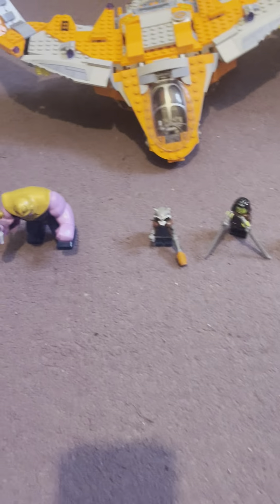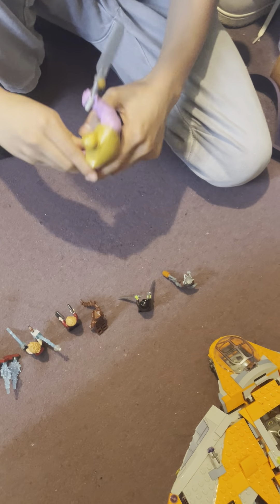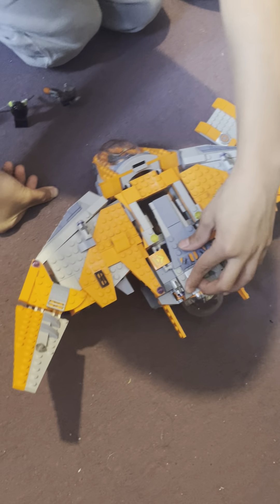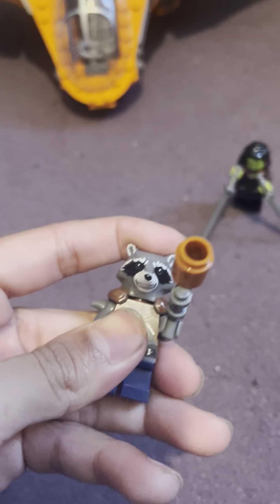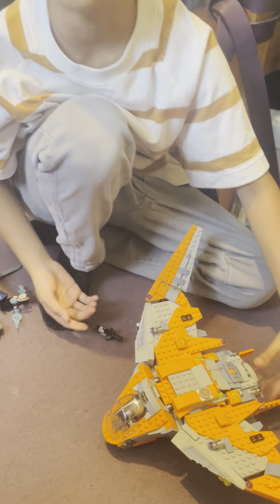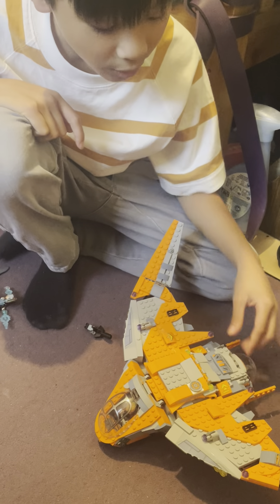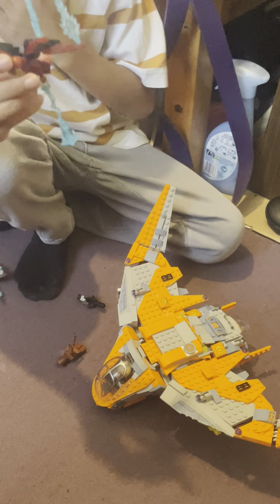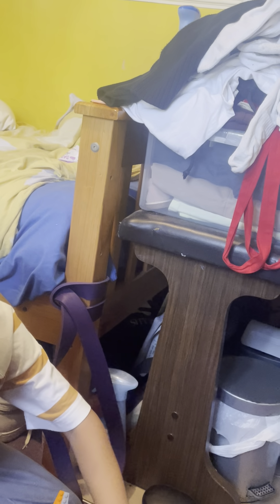Guardians of the galaxy jet